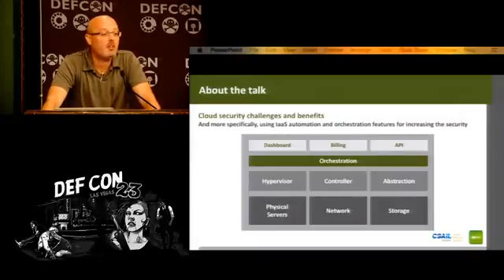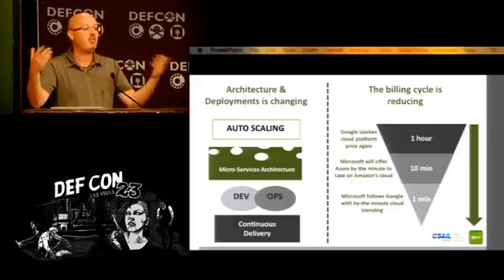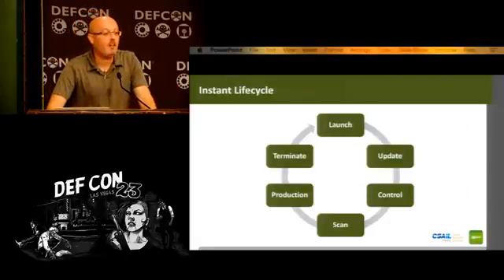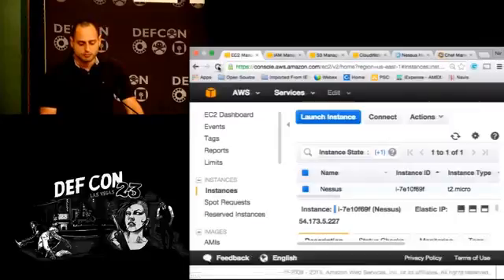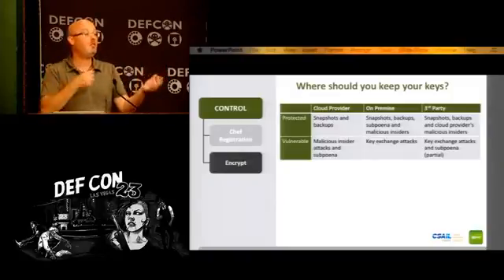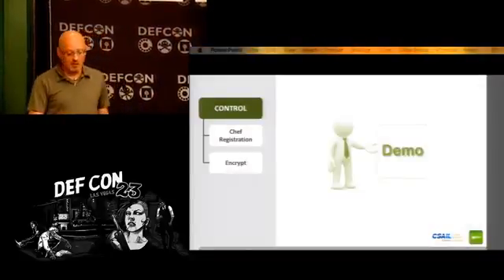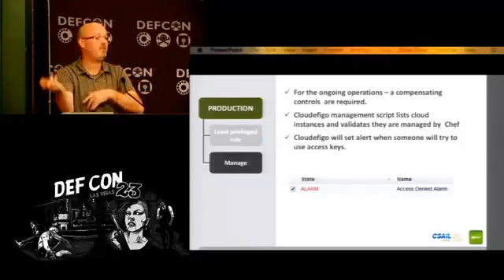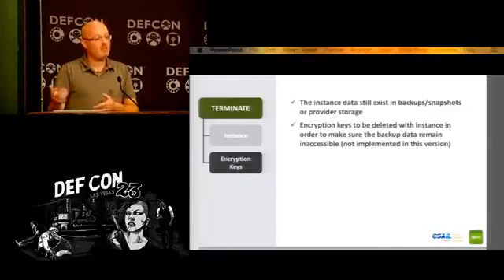DEF CON 23 - Nir Valtman and Moshe Ferber - From 0 To Secure In 1 Min: Securing IAAS